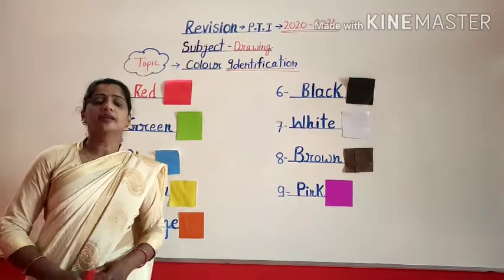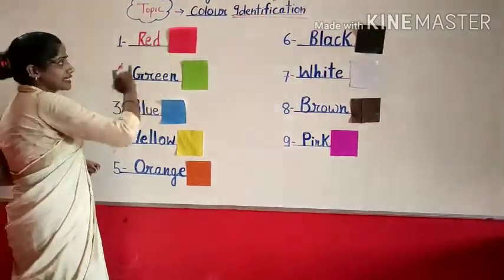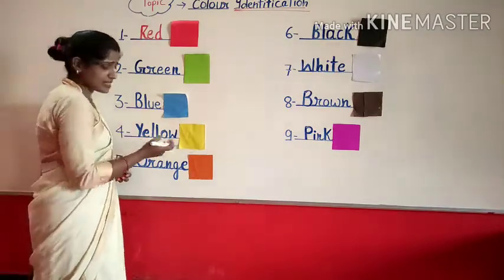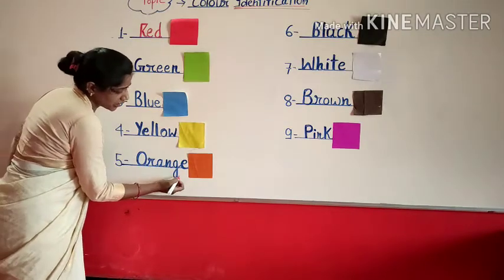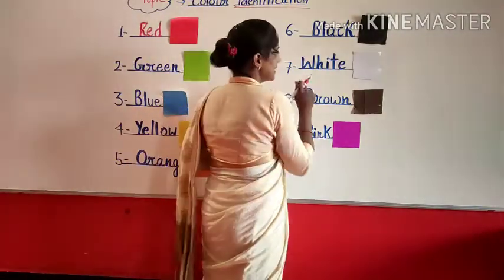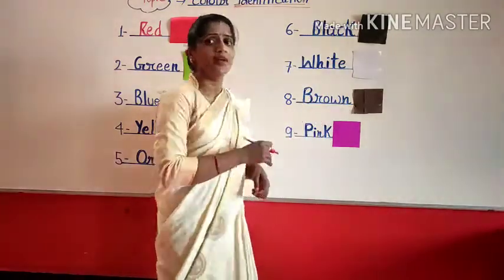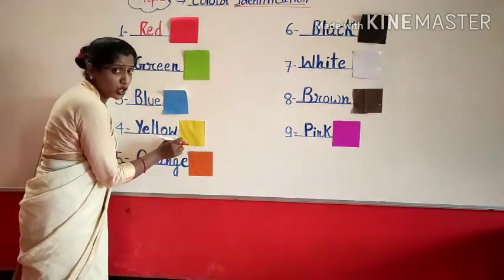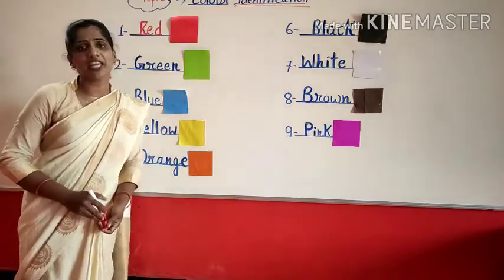Colours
Colour Identification